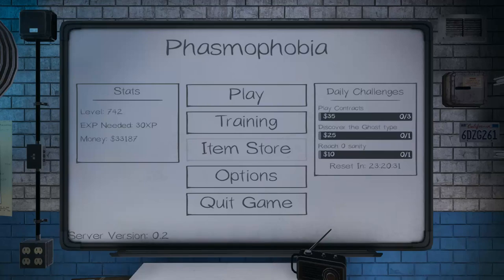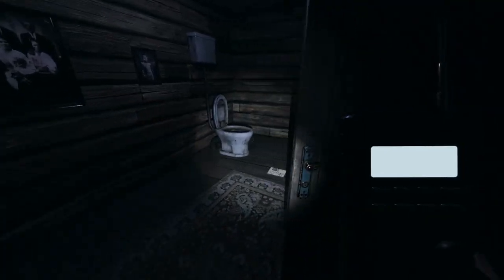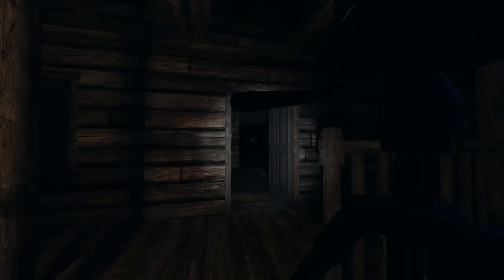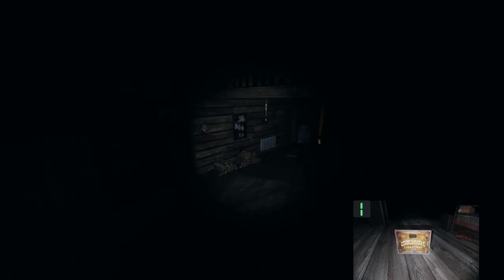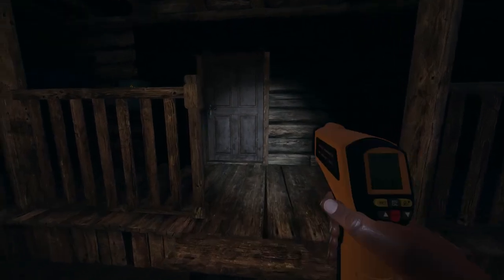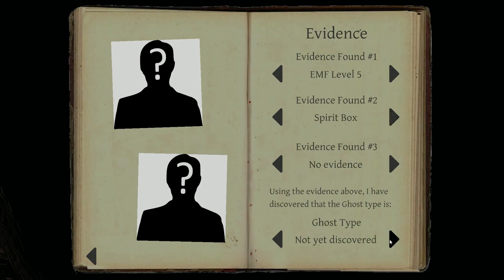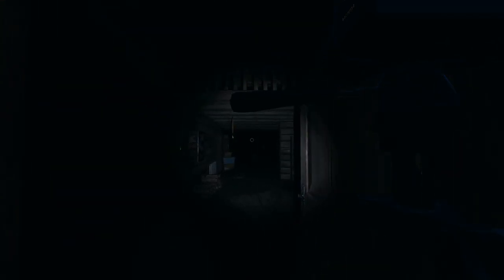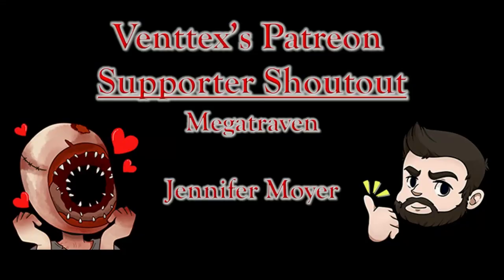Phasmophobia: Most Active Farmhouses (Solo - Professional - Bleasdale/Grafton)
Ever watch Ghost Hunters, TAPS, America's Most Haunted, Grave Encounters or any other ghost hunting show/movie? If you ever wanted to become a ghost hunter, now is your chance! Investigate various locations, with or without friends, and use your ghost hunting gadgets to discover what entity it is you are hunting... or what entity is hunting you.

Sanity, Michael Savage, Arcturus, Mantha21, Azrael, Beans, DeeTower, thrillofthefright, Kobold Keesh, Stephanie, Vivianwinter, TotallyNotRenee, Robert Stewart, CandyCadette, Renee Anderson, StormBladez90, Rhoannon Mitchell, Mika, Jacob Webb, Safton, M Kranch, Cursy Smurf Erica, Heater Croy, Zachary W, Kira Smite, Lana Albert, Samantha Shobe, Sean Riddle, Gina Marie, TheFox, Shadaia, Nina Toll, SoggySocks, SpaceCorgi, SonjaFitzy, Steven Lopez, Inayah, TheMedlow, Kaila Deweerd, GoldenNebula, Arya, Evangsea, Megg, Mat Veloso, Taerk, Mightking, Jonathan McClendon, DizzyMich, El, SvtSparkleParty, Lance roper, Coffeene, Bactathefuture, Maisha, DabCity, Tsundere, Windisprite, [Redacted], LordNewtonium, Albc5023, Stylzgottrix, SneakyKittens, Jennifer Moyer, and Megatraven.

BIG SHOUTOUT TOP DONATORS:
DOGE - $420
JASON WALLACE - $205
PAT - $100